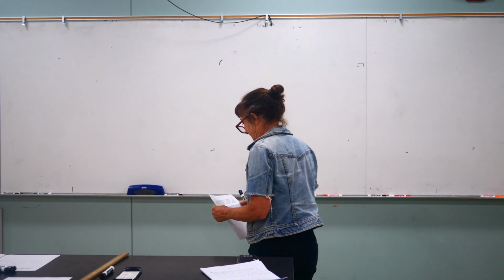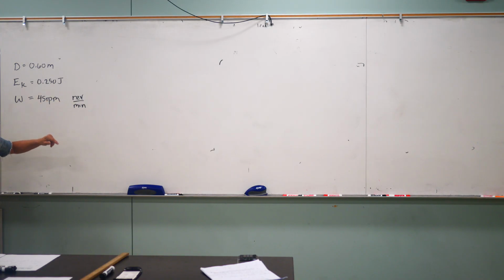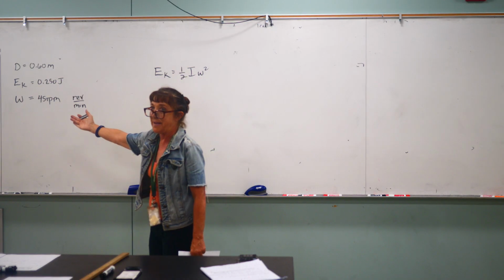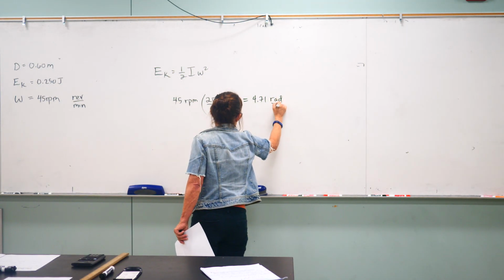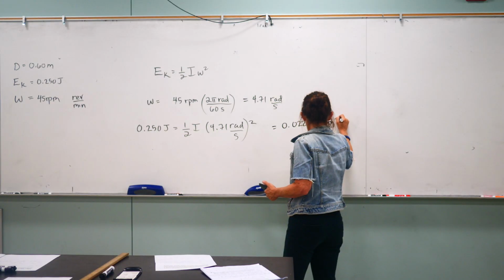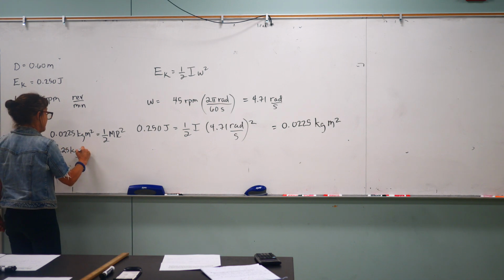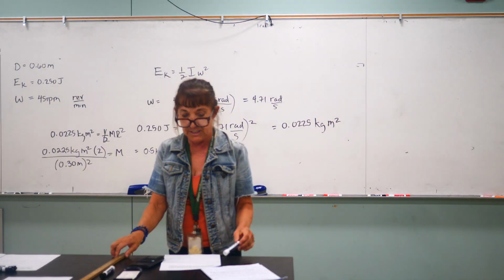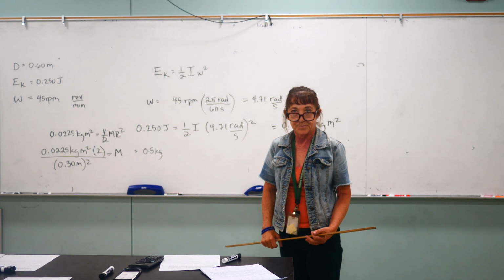Work Energy Theorem in Rotational Motion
In this video, we solve  work energy problem in rotational motion